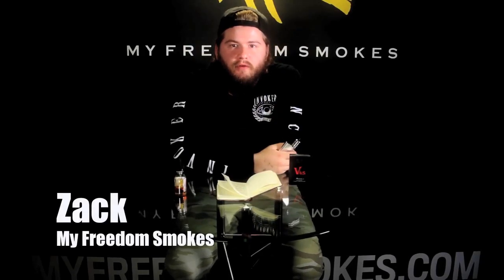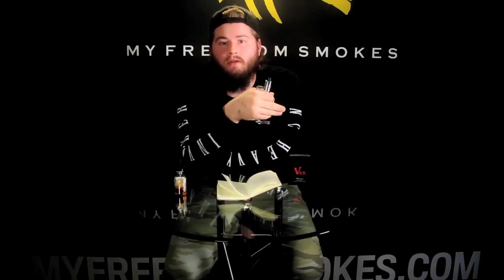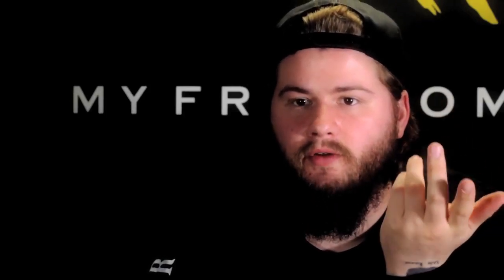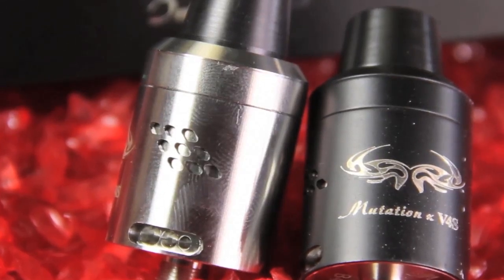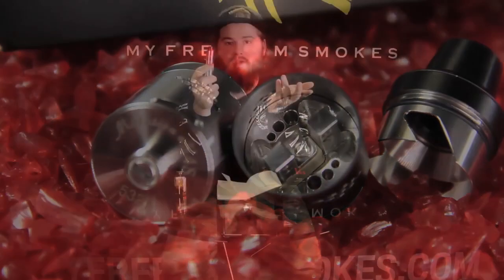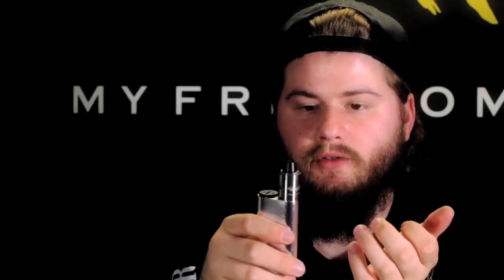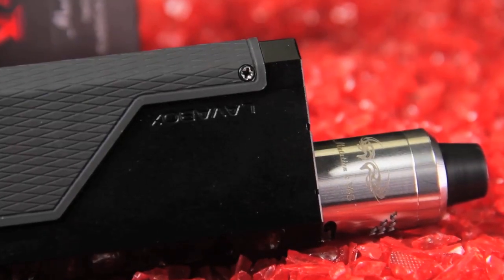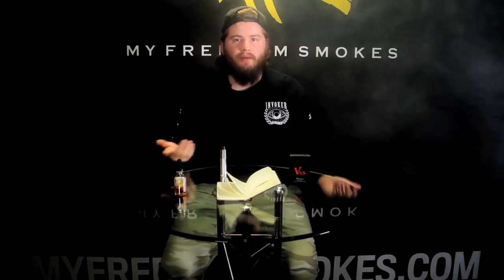Mutation X V4S by Indulgence